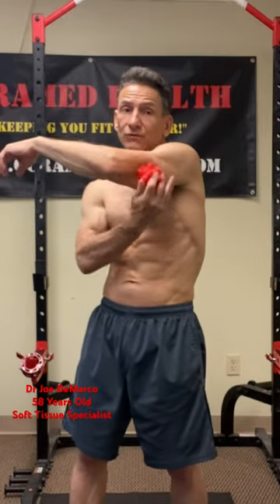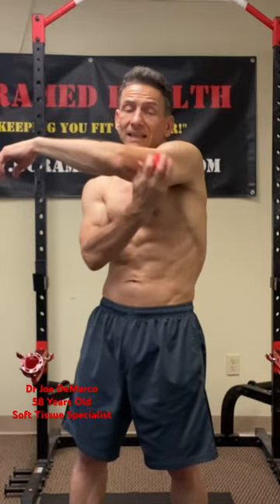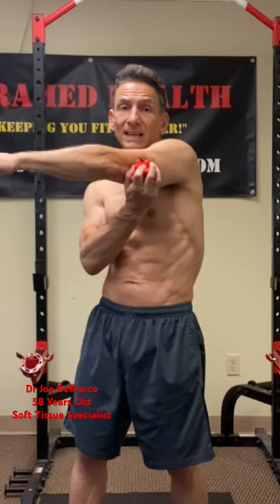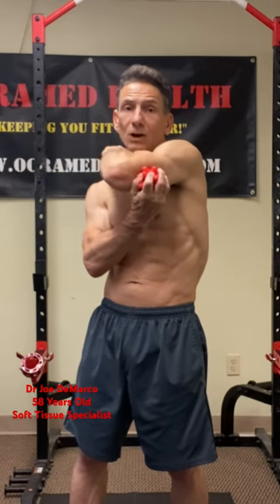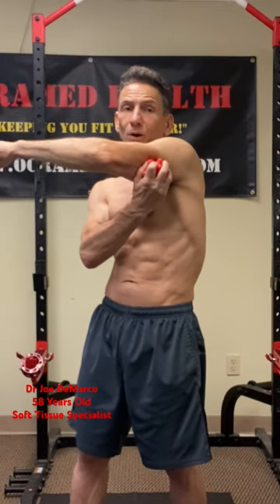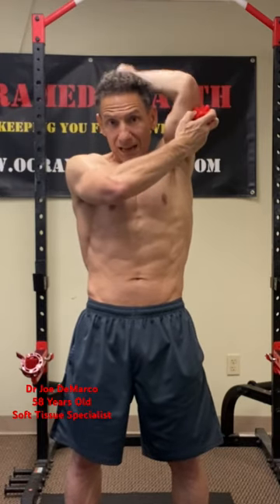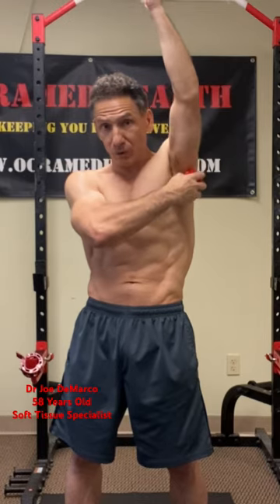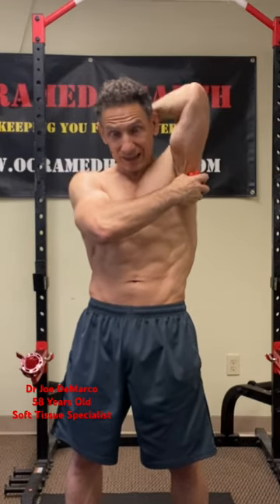How To Fix Triceps Tendonitis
Dr. Joe DeMarco, chiropractor and owner of OcraMed Health, demonstrates some simple techniques he uses to relieve triceps tendonitis.

Give these techniques a try and let me know what you think! Leave me a comment in the comment section down below. Stay Young and Train Hard!